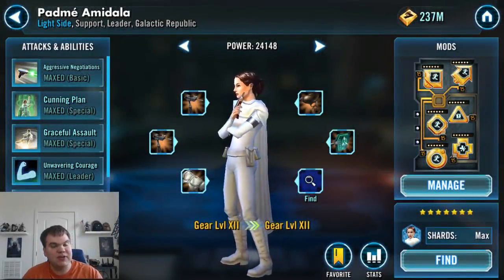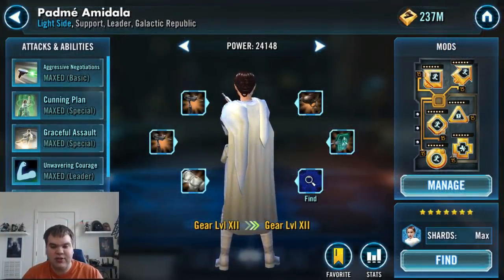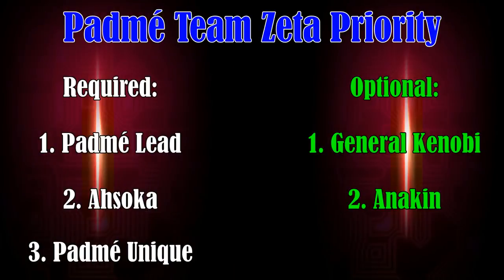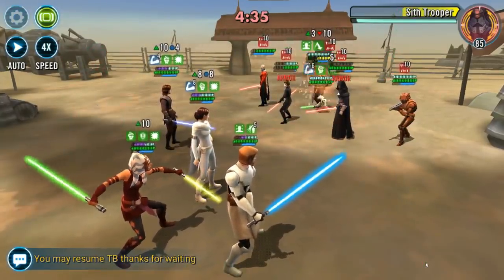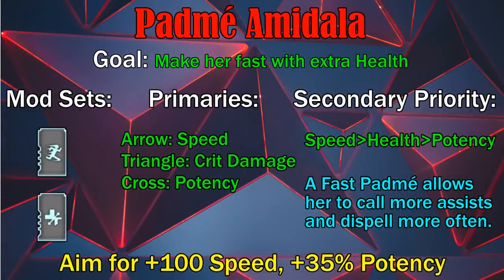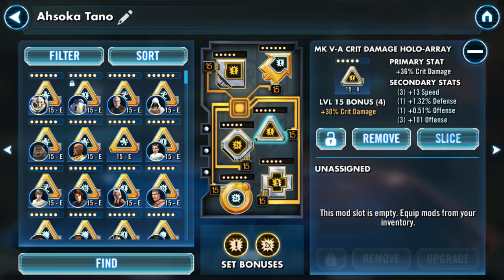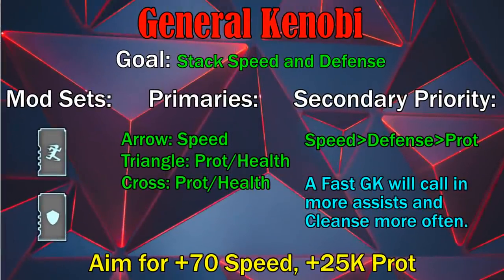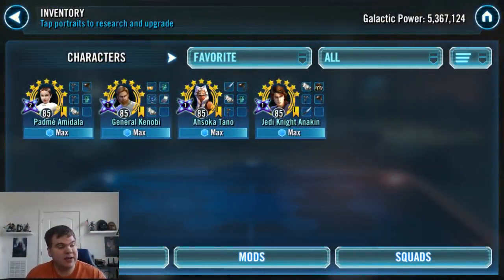Zeta Priorities and Modding Guide for the Padme Galactic Republic Team!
Padmé has been out for a few days, and she's already making quite the impression!  There have been a lot of questions about zeta priorities and how to mod the team, and I'll be breaking that all down in this video, discussing optional and required zetas, and the optimal mod setup to make the team work.  Enjoy!